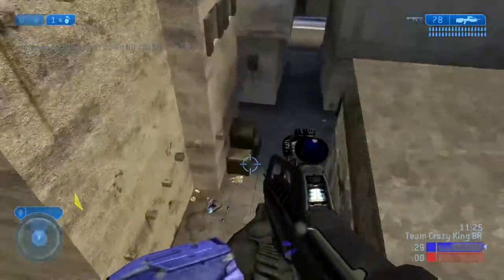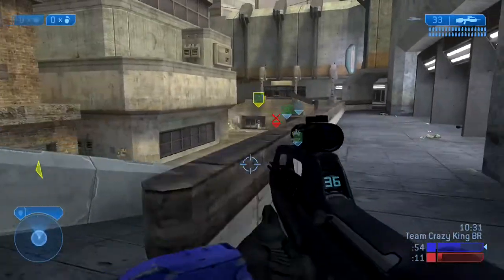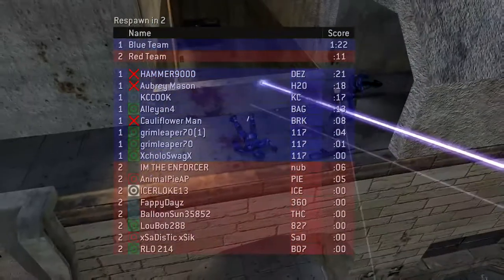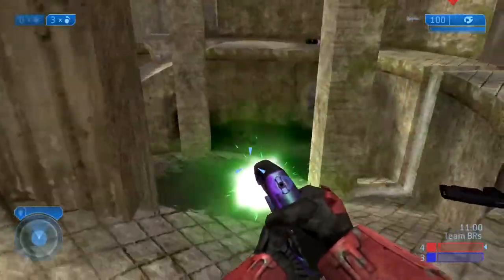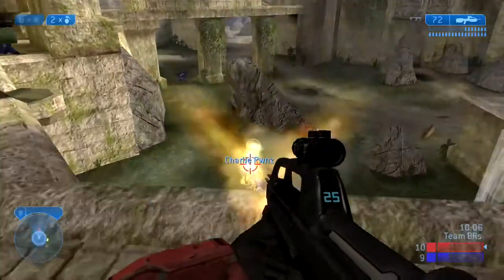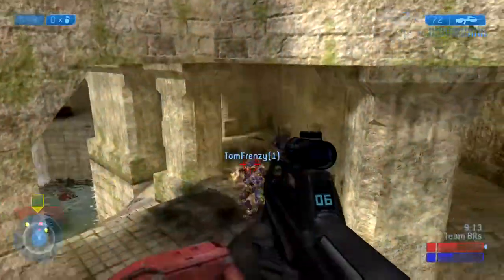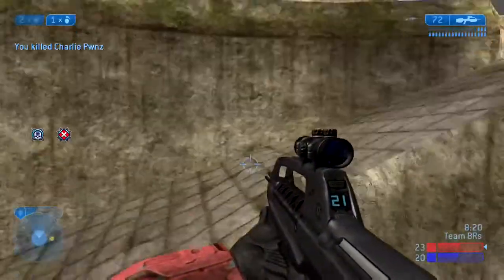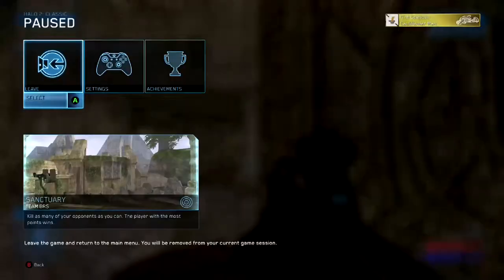Positioning in Halo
A quick gameplay commentary covering some of the basics of positioning in Halo.